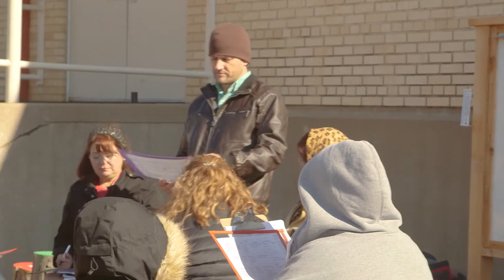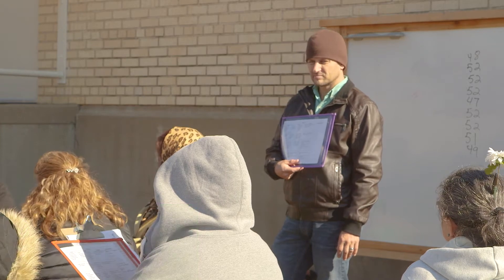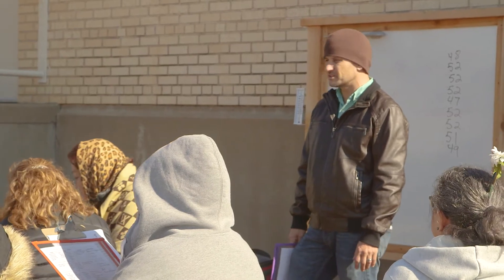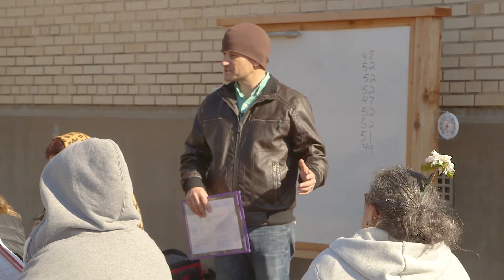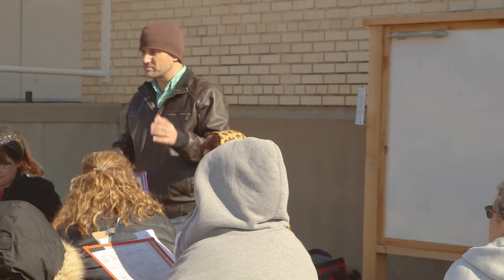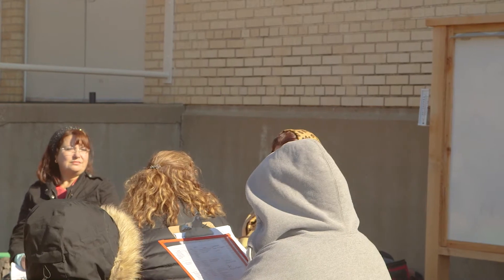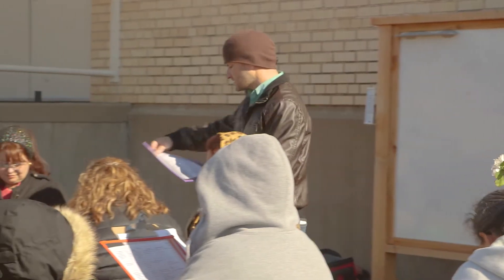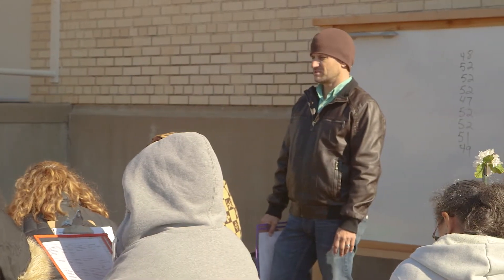Using a matrix for an outdoor lesson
Out Teach Instructional Coach Sammy Wren walks teachers through how to use a matrix to plan a lesson using the outdoor space.